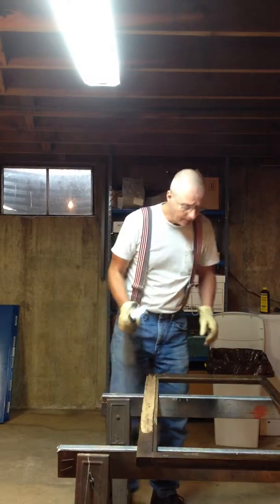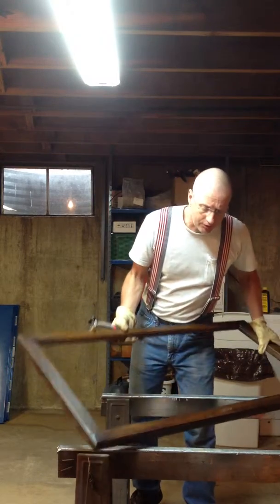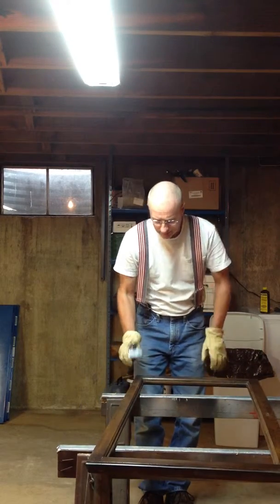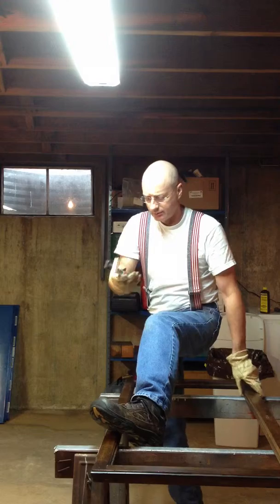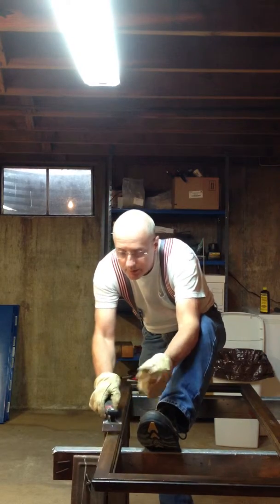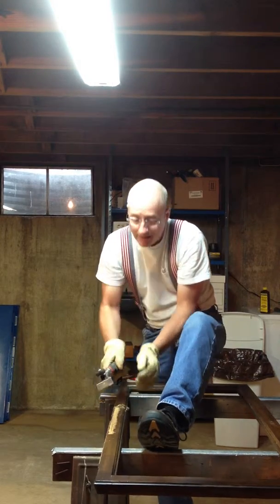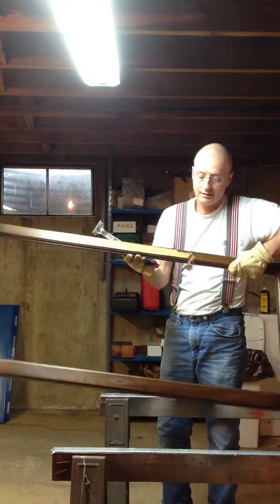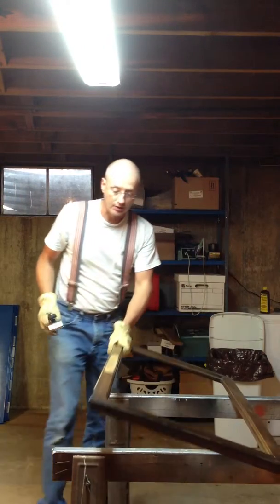Roy scraping wood bookcase door